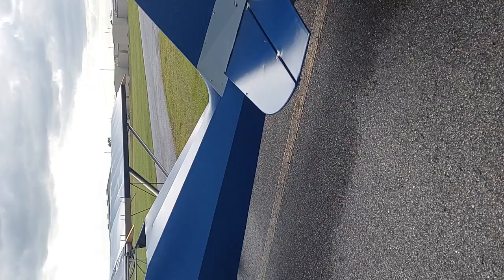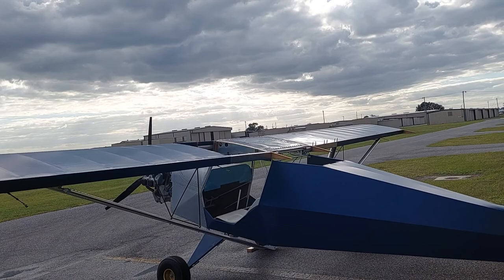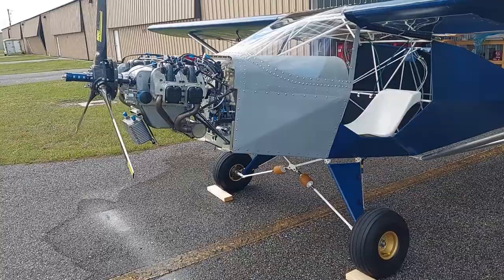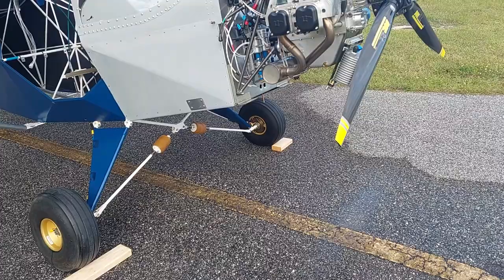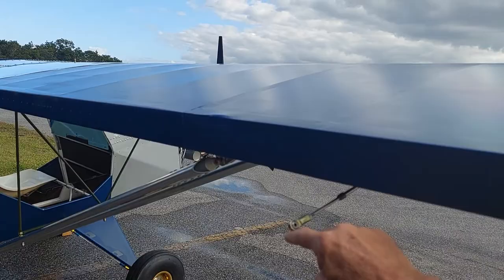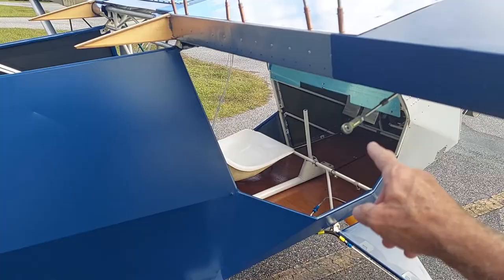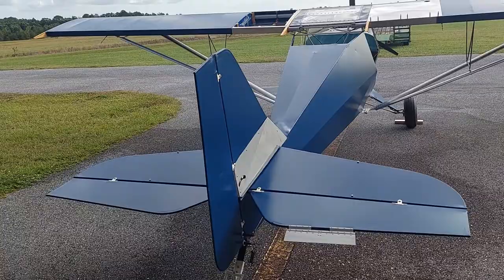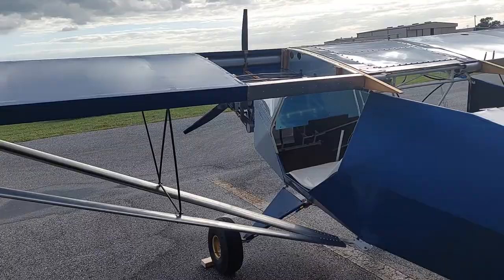Aeropup USA - 95% Complete Walk Around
Walk around of Aeropup USA aircraft about 95% build complete.